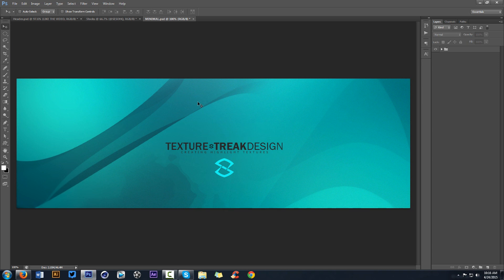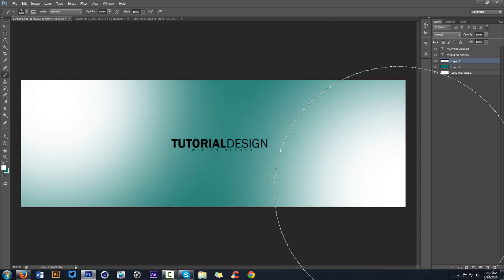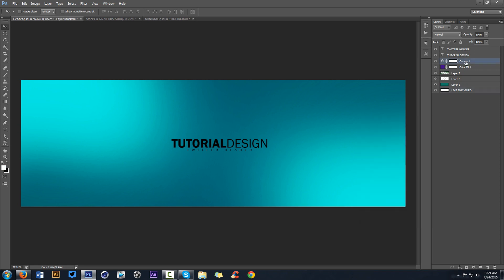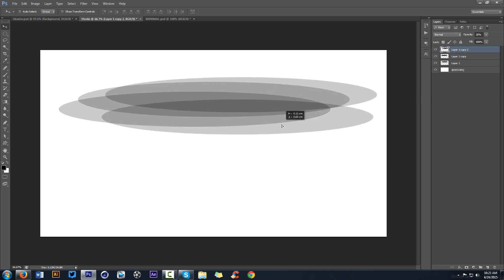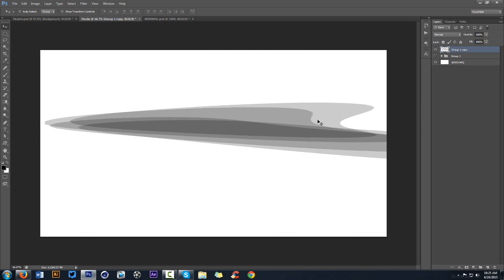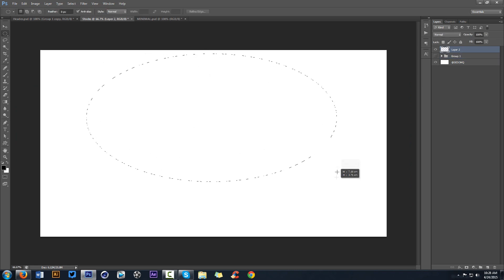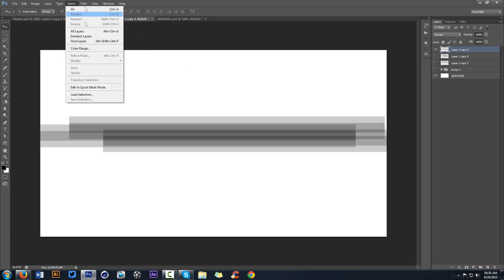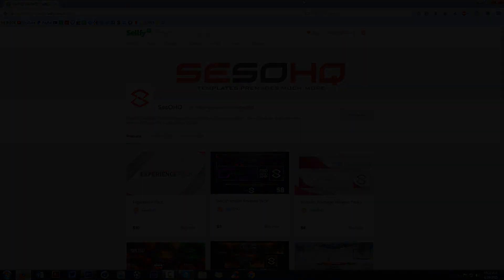Photoshop Tutorial | Creating Clean Headers: Designing Highlight Streaks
Video Description: A fun tutorial creating some effective stocks that give highlights to your designs. In this tutorial I taught how to create stocks, and apply them to a clean Twitter header.